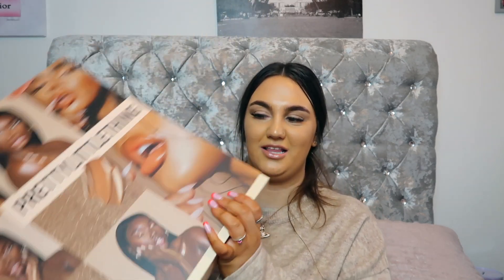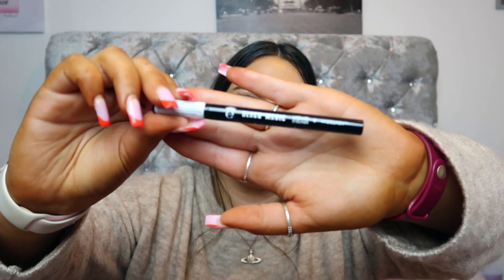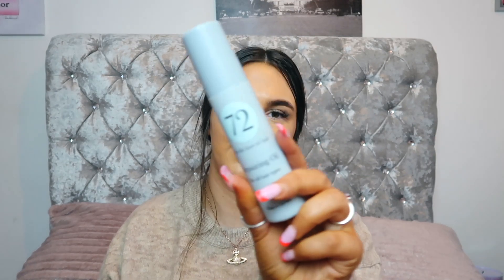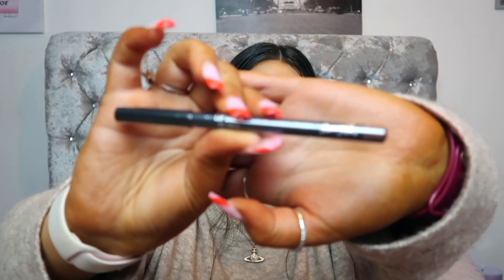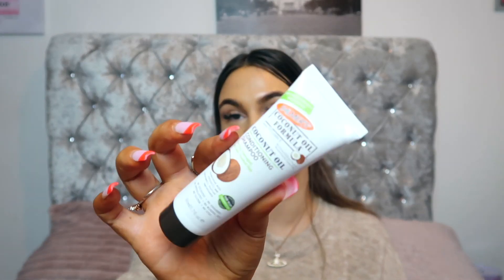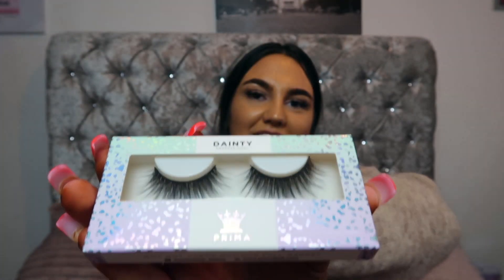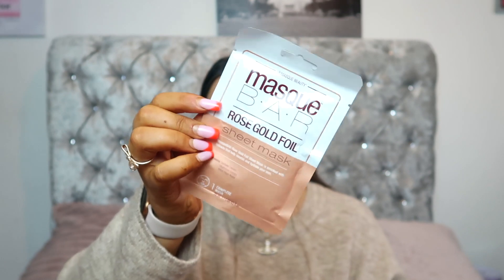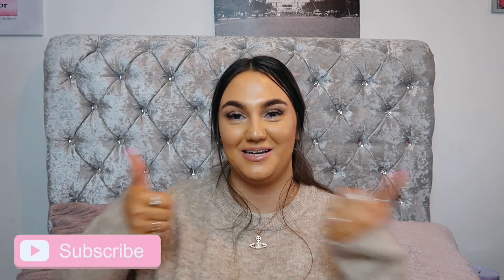PRETTY LITTLE THING 12 DAY ADVENT CALENDAR UNBOXING | CAITLIN SINNETT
PRETTY LITTLE THING 12 DAY ADVENT CALENDAR UNBOXING

Love you all! See you all in my next video!  💗